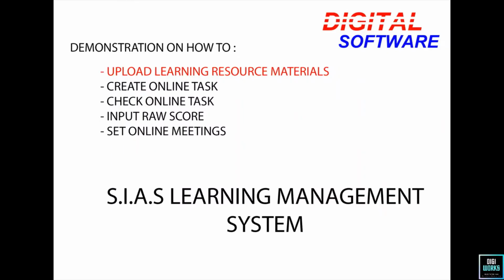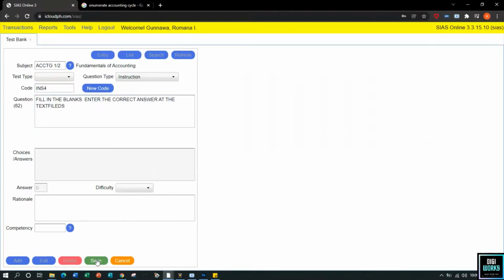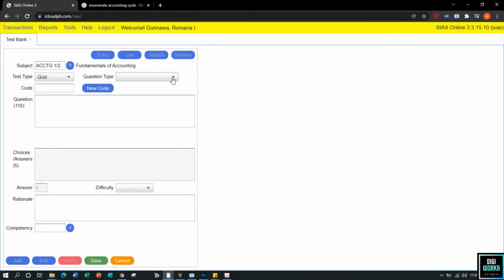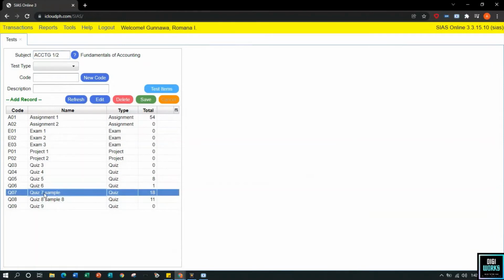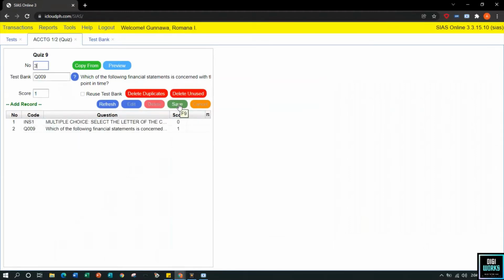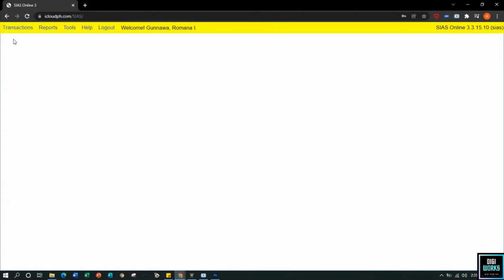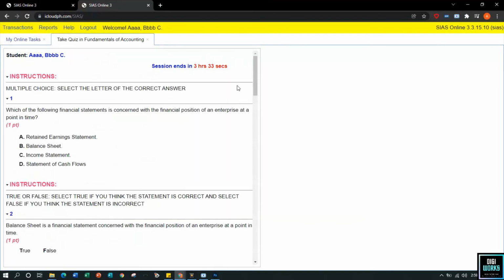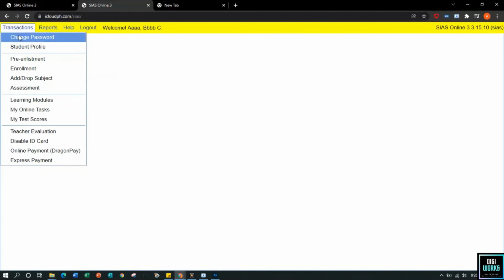SIAS Online (Creating Online Class) Learning Management System Pt. 2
In this video, we will learn how to create Online Task In SIAS ONLINE